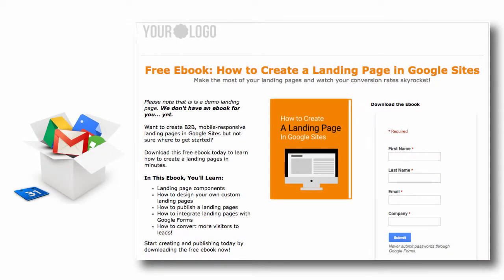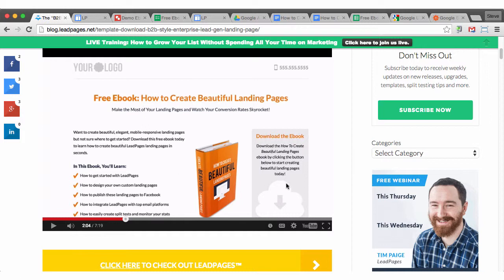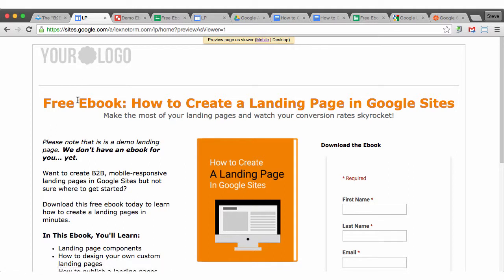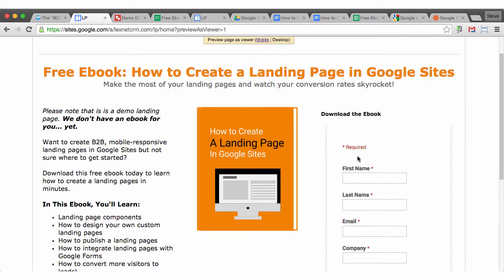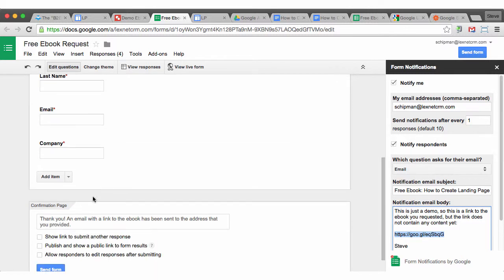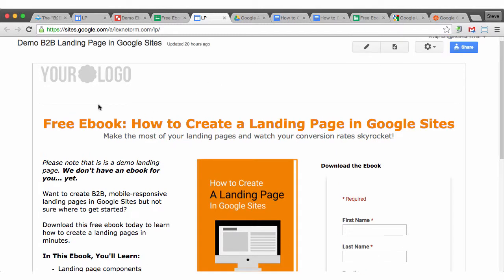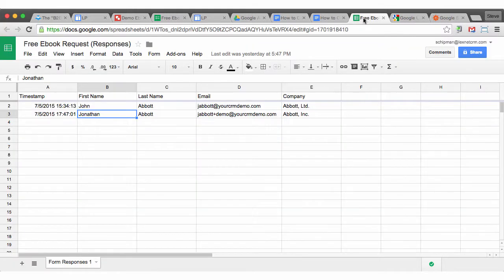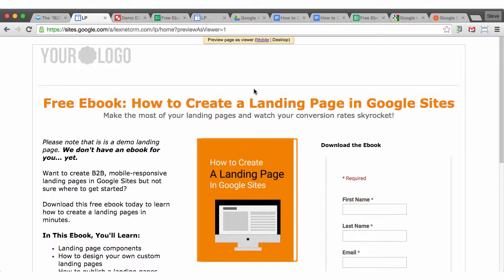Create a B2B Landing Page With 100% G Suite Components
How to create a B2B lead-gen landing page using Google Sites, Forms, Sheets, Drawings and Docs.

This explanation is for what is now called classic Sites. New Sites allows for a similar setup, using a simpler editor.

12 Reasons to Move Your Business From Free Gmail to G Suite